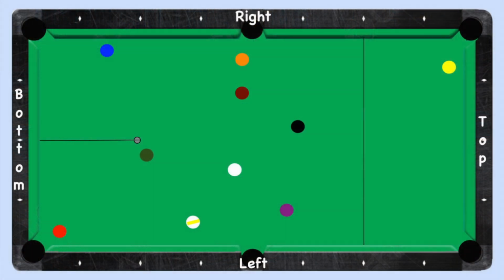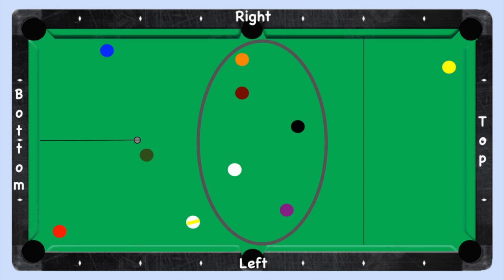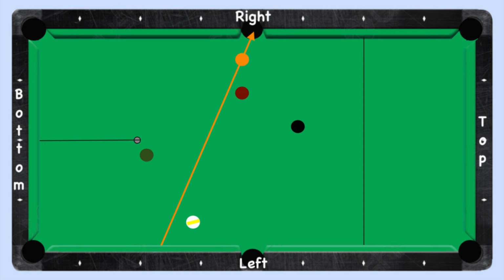9 Ball Strategy Corner Pockets First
Many of the old-style pro pool players are always saying, "choose the corner pockets first and forget the side pockets unless you're forced to use them." I have given this a lot of thought and really it just comes down to the layout of the balls. They are right most of the time but not always.

9 Ball strategy is dictated by the table itself. It's not like you can choose your favorite. The table tells you what to do and you can either do it or you can't.

Once you reach a certain physical level in pool and you can confidently make most shots on the table the rest is determined by what's going on in your brain and the agenda should always be. do it the easiest way possible. It's just a matter of finding and implementing the easiest way. As you know, you can take the simplest rack in the world and make it real complicated and real difficult really fast.